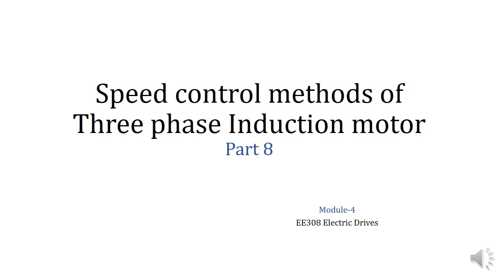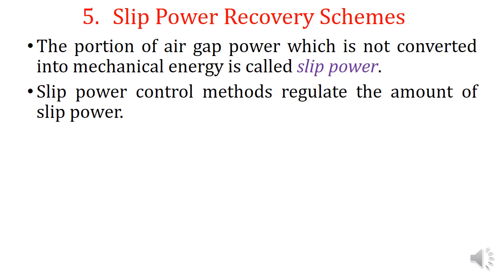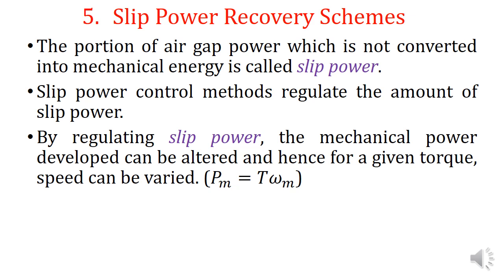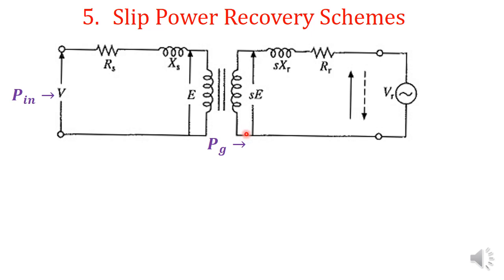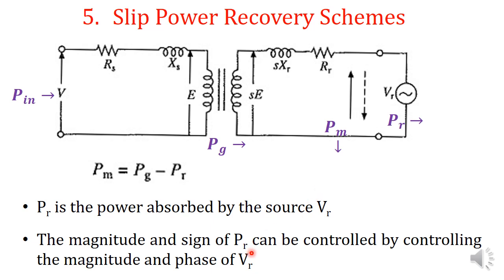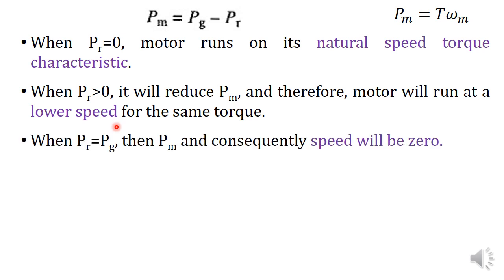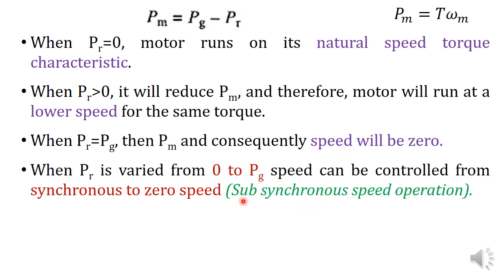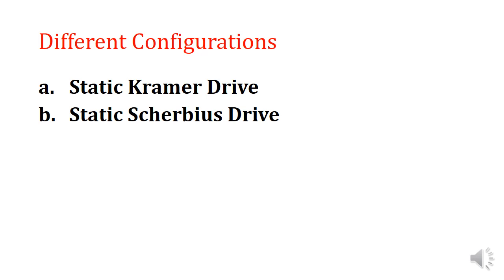Module 4 part 8: Slip power recovery schemes